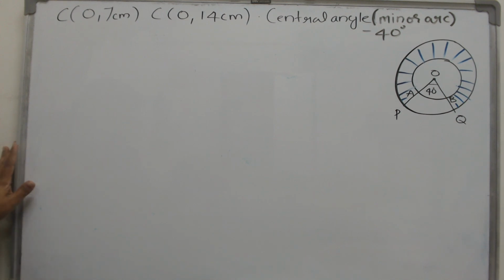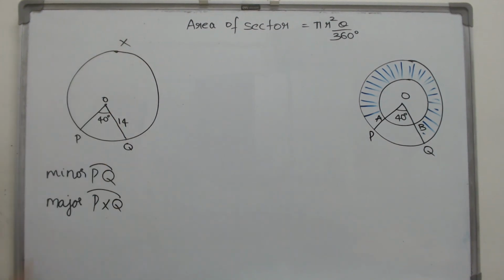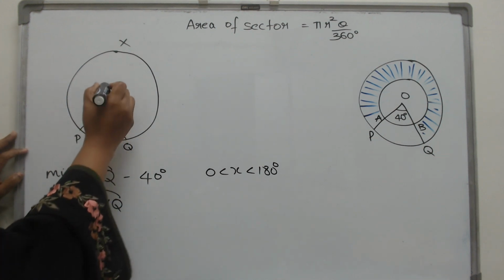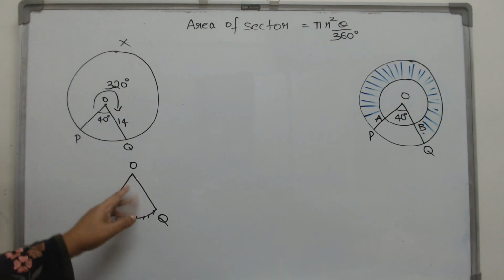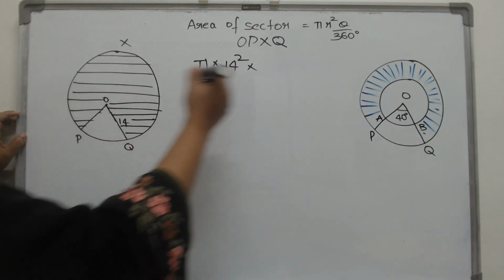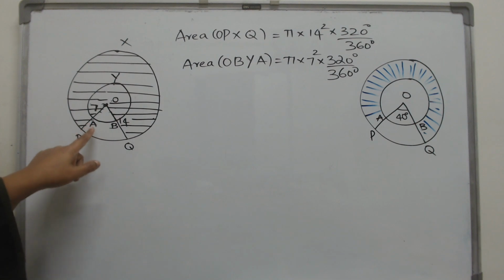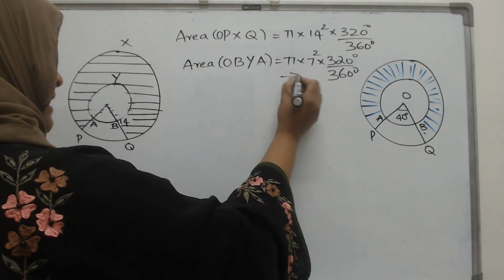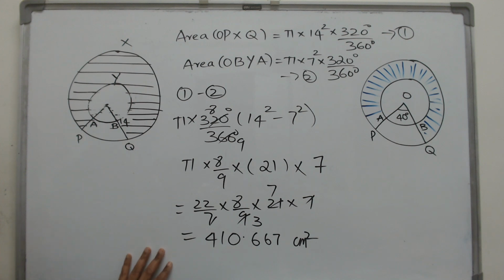GRADE 10:2 concentric circles of radii 7cm &14cm. m(AOB)=40.Find area enclosed between 2 circles